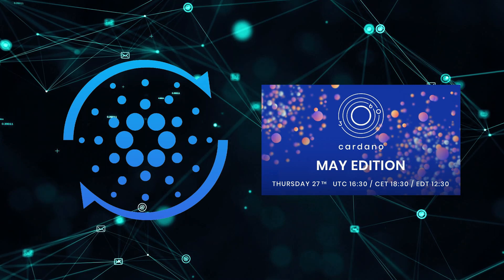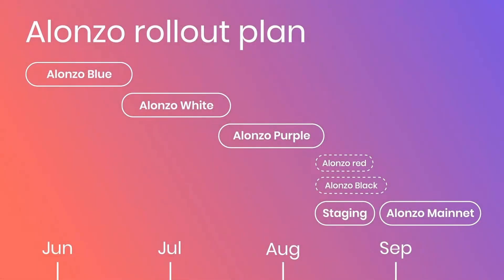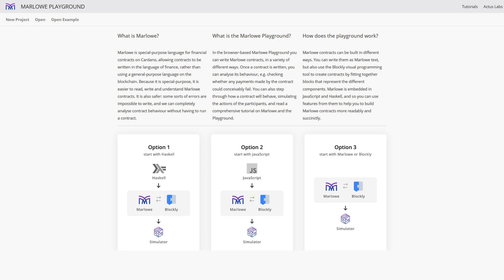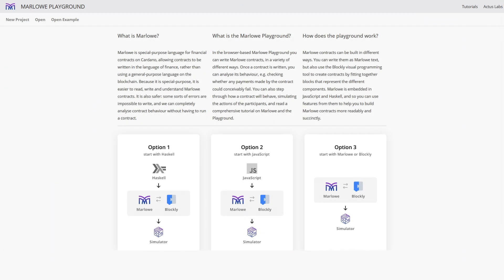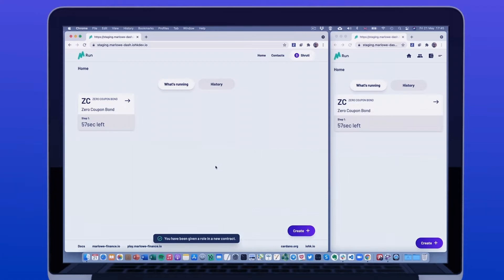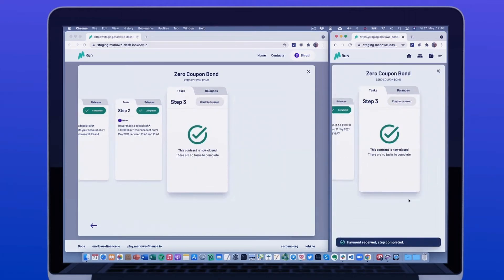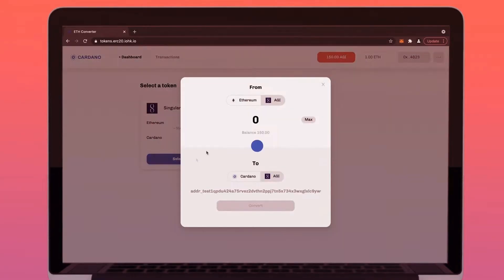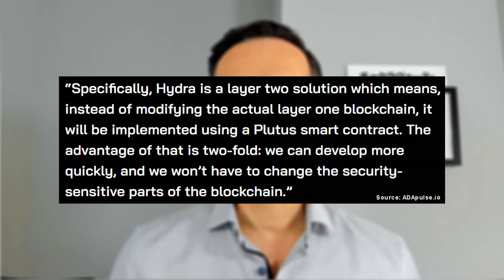Cardano 360 Recap May 2021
Today we recap the May 2021 Cardano 360. Cardano 360 is a monthly update on the goings on with Cardano and the Cardano Community! In this month's Cardano 360 covered: the Alonzo Road Map, Marlowe Run, SingularityNet and the ERC-20 converter, and Hydra.

for all the latest updates and information.

LOOPS pool is now available for delegation of Cardano (ADA).

ADA: addr1q932d6udpq9cl50esc6q04engvtp53rjskagnf3ehjqsw28kvxhtx5meauf5q2qxfwqsw957xdw0s640lecaaxppp3qskgahwk

BTC: 1C24K5wAmhxf3qLiYV8DQ9jiPCX5BwnEP6

ETH: 0xA625CA8096eE3125B9917AfFb8cDE2404A0802AB

All help is very much appreciated on this crypto adventure!